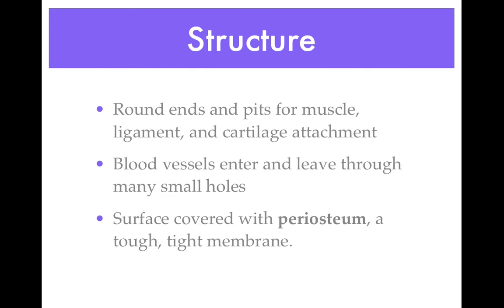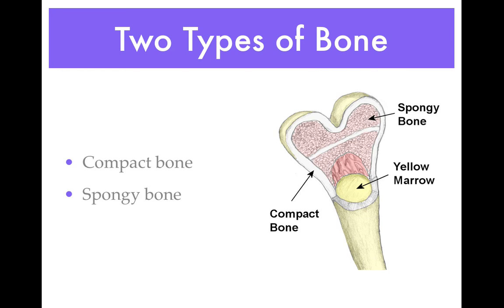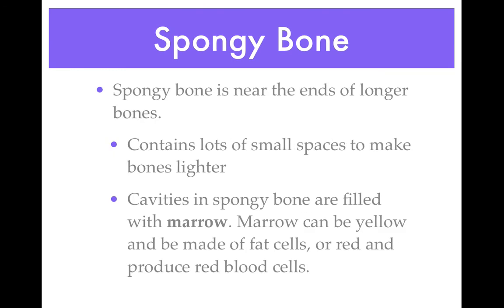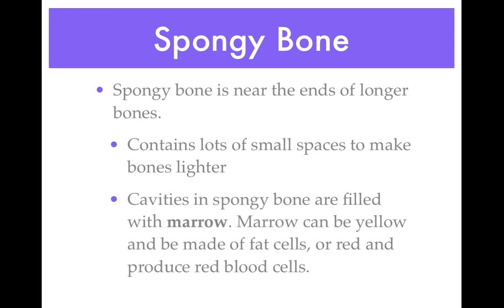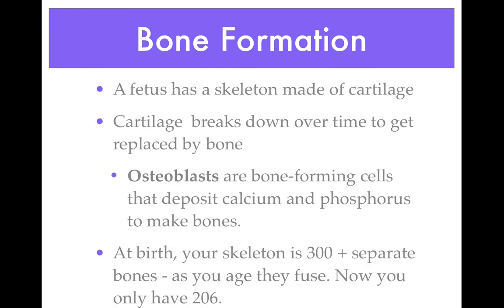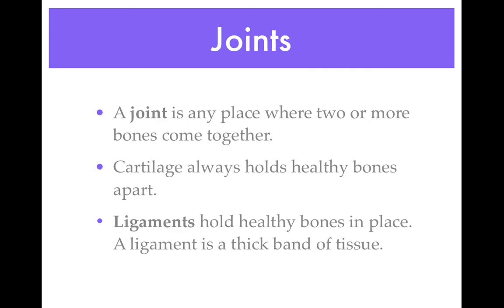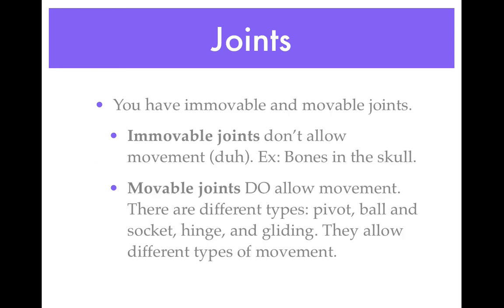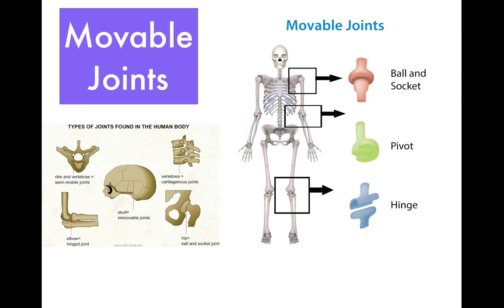The Skeletal System